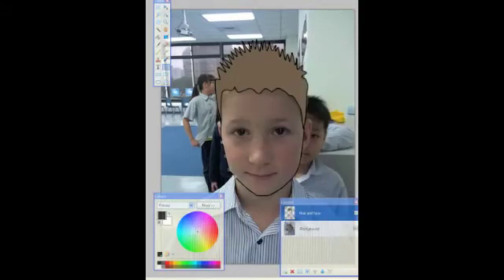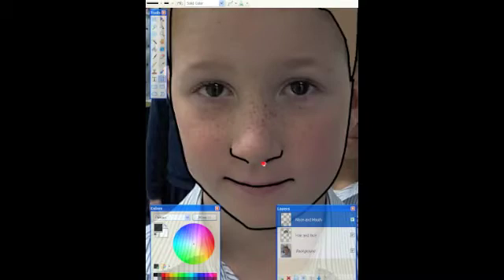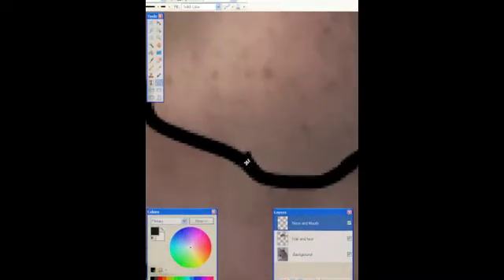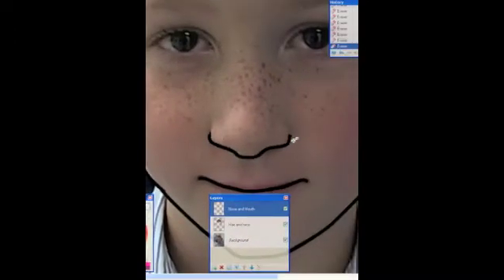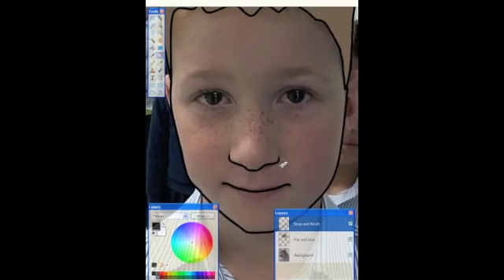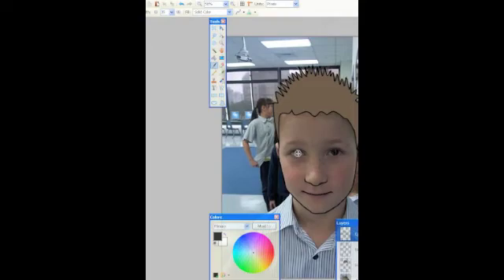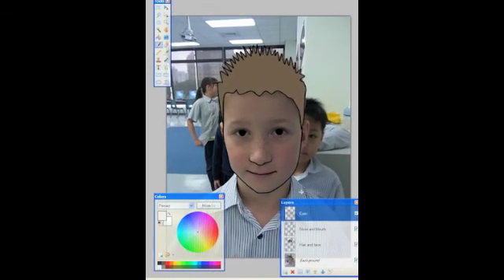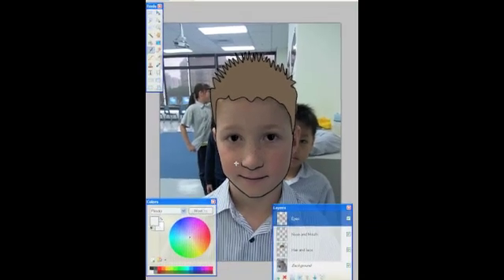Julian Opie Style Portraits using Paint.Net part 2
Julian Opie Style Portraits using Paint.Net